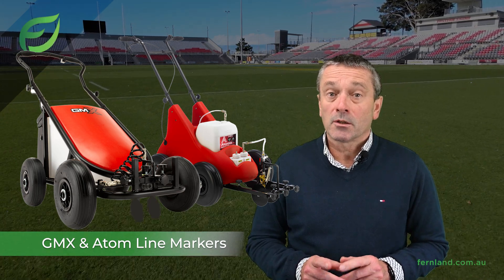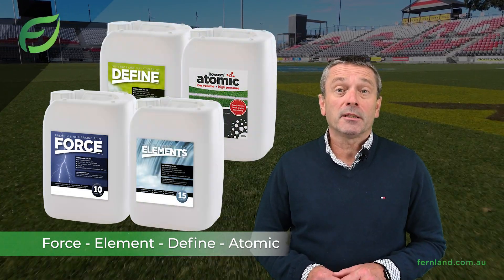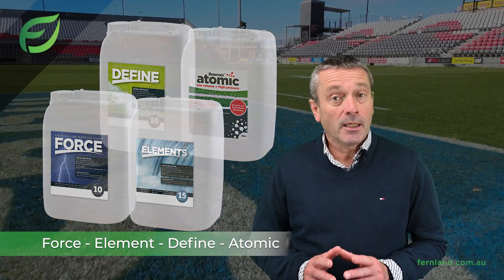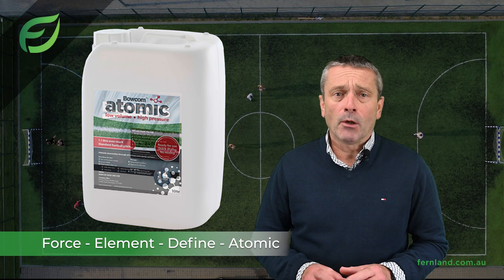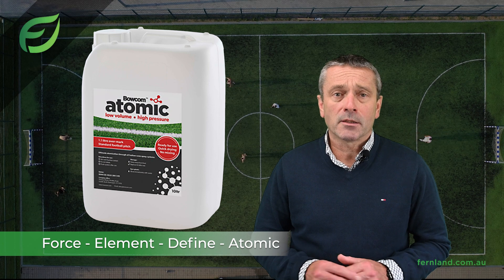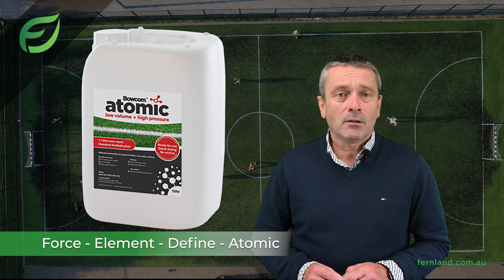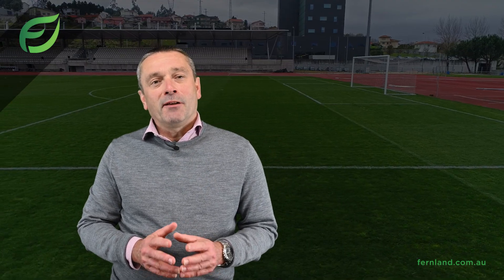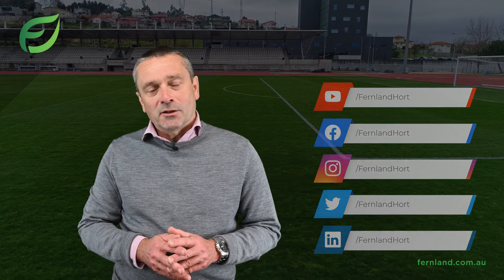Bowcom Line Marker Machines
Our range of top-quality line markers includes the Bowcom GMX and Bowcom Atom, made in the UK.

The GMX offers precision line marking with adjustable line width, and the option of either central or offset spraying to make your job easier. It's 25L paint tank has a convenient 'drop-fit' removable design for easy cleaning and filling. The high quality self-priming pump ensures even paint distribution and the integrated paint mixing and self-clean system makes for efficient marking.

The Bowcom Atom is a precision, low-volume marking machine for use with ready-to-use Atomic Paint. This eliminates the need for paint mixing and offers exceptional coverage, marking up to 9 pitches with a single 10L container through the unique brass 2-part hollow-cone nozzle! Never worry again about the time and effort mixing and getting the correct paint to water ratios, simple attach the paint feed hose directly onto the drum of paint and you're away!

Both the GMX and Atom have proven to be market leaders in Australia - contact us to learn more, schedule a demonstration or hear about our customers' success stories with switching to Bowcom Line Marking Machines.